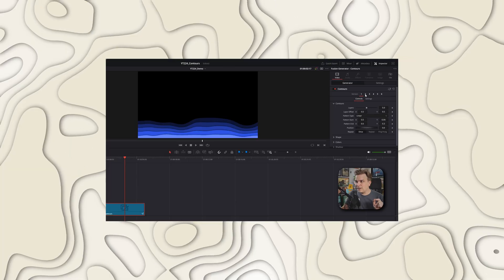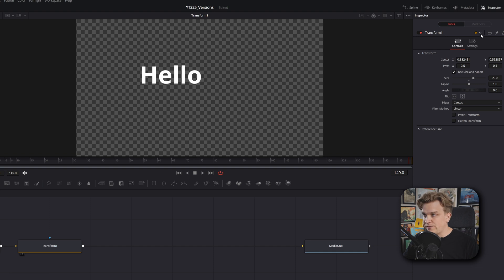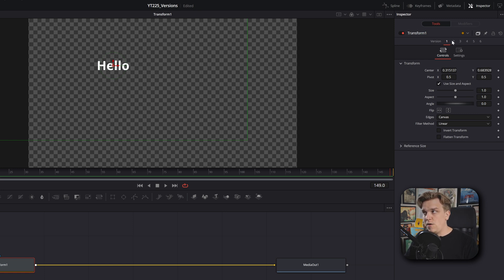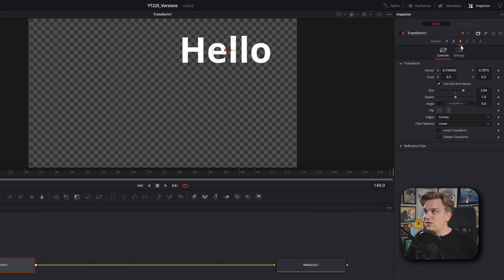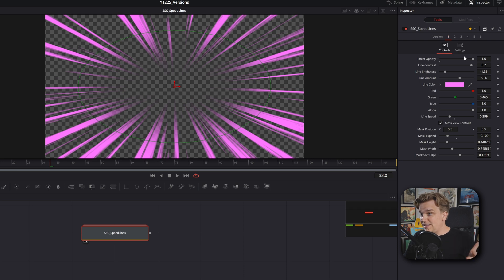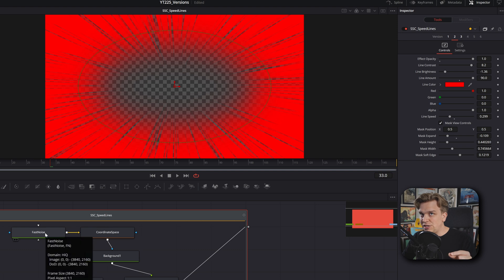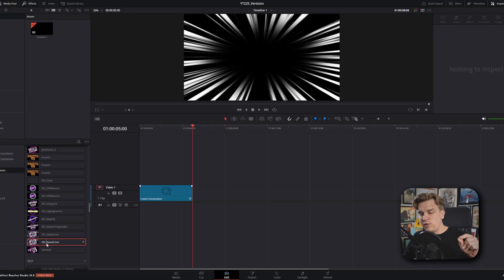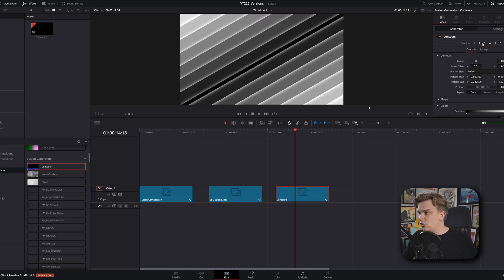The POWERFUL Tool for Better DaVinci Resolve Effects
Versions for Fusion Nodes and Effects is an extremely valuable tool that can help you while you're building an effect or if you want to easily build presets into any of your custom fusion effects!